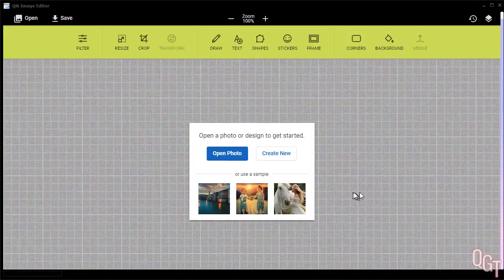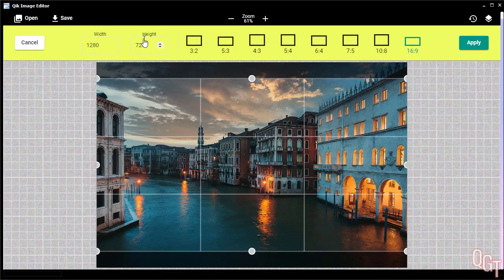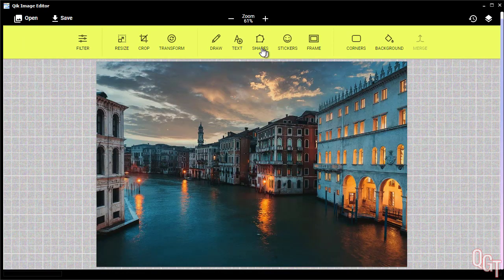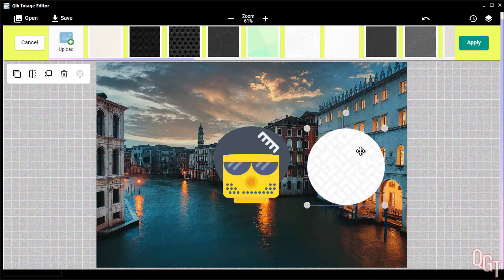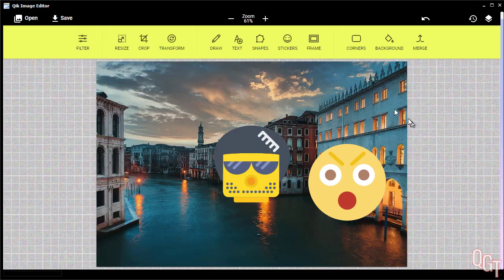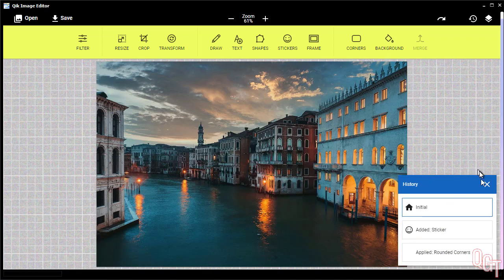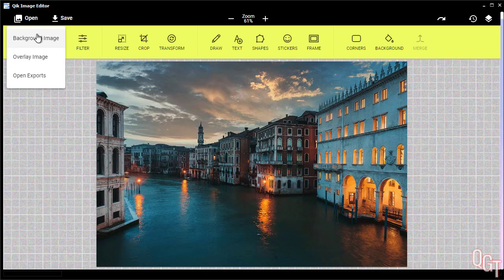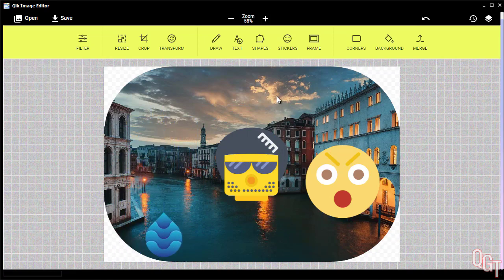Free Image Editor with Background Removal Tool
Free Image Editor and Background Remover Software for Windows 10 +

This free image editor software allows you to crop, resize, rotate, flip, apply filters, frames, overlay images and much more. You can even cut out and remove backgrounds on simple images, making them transparent. Some of the features of this free image editor are:

– Draw
– Crop
– Rotate
– Resize
– Add Text
– Corners
– Filters
– Backgrounds
– Frame Borders
– Add Overlays
– Background Removal

You can easily draw anything on your canvas. There are many image brushes available, in multiple sizes and colors. Use freehand or your USB drawing tablet (like this

Easily add text and / or emoticons to your photos. You can choose from many Google fonts to make your text stand out along color of your choosing.